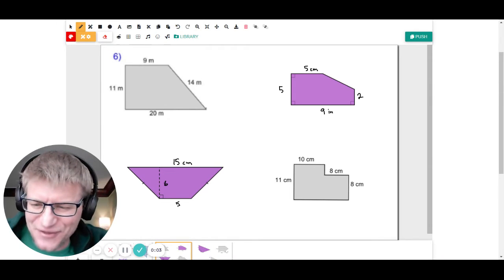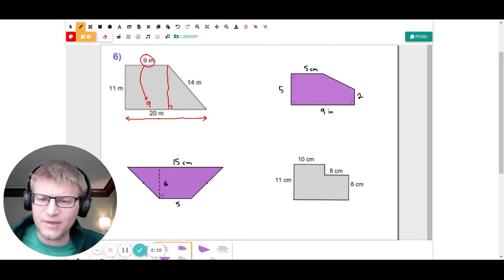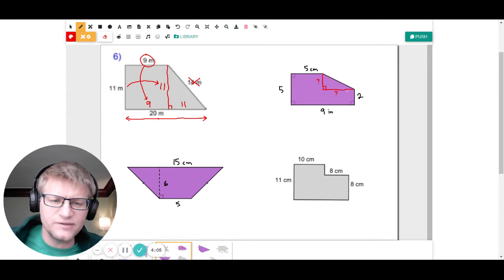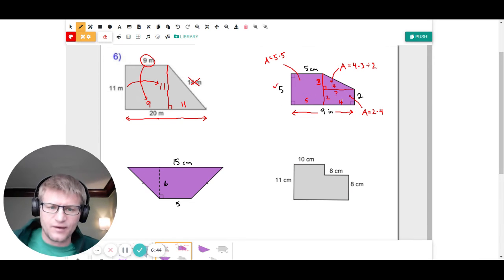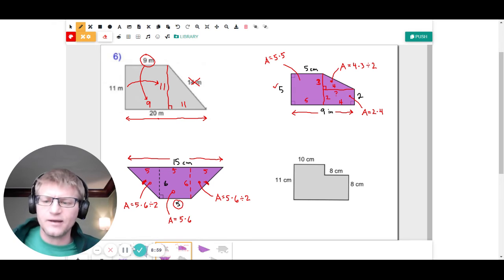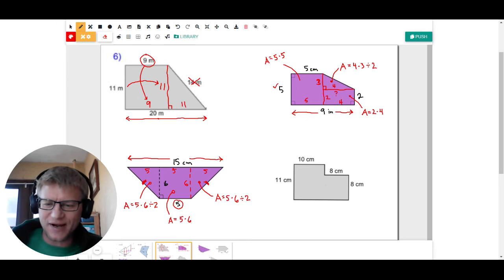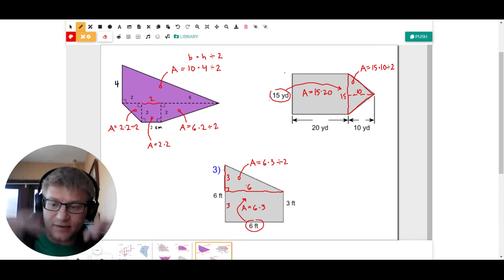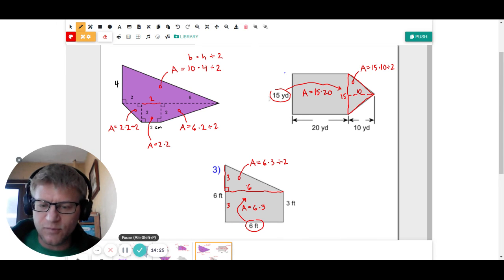Q1 Wk5: Practice - Composite Shapes (6th Grade)